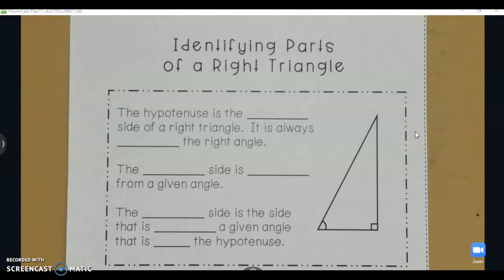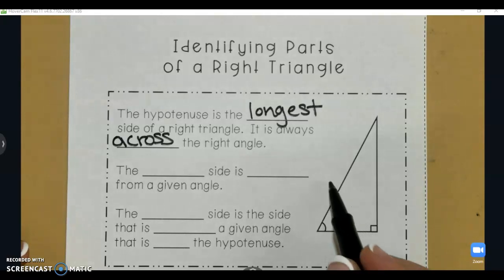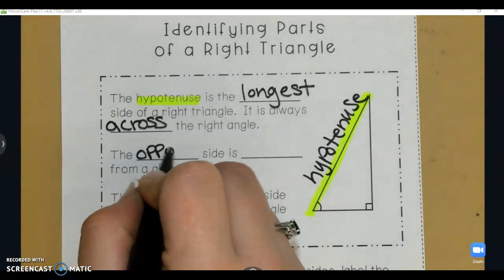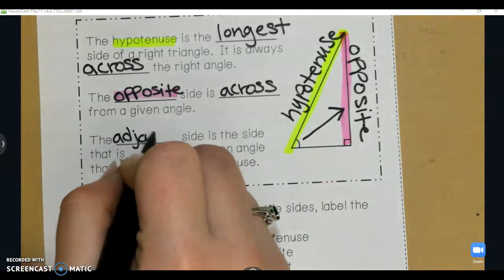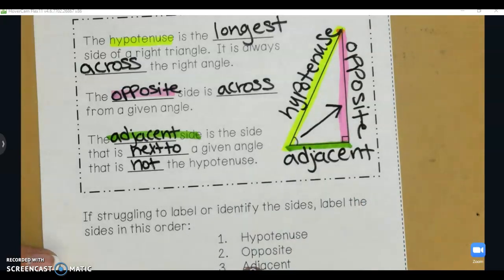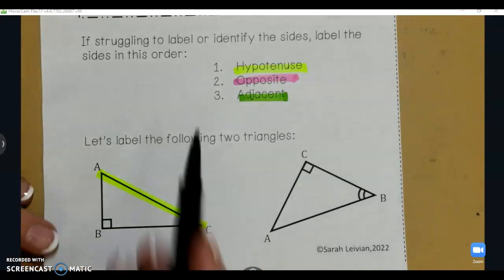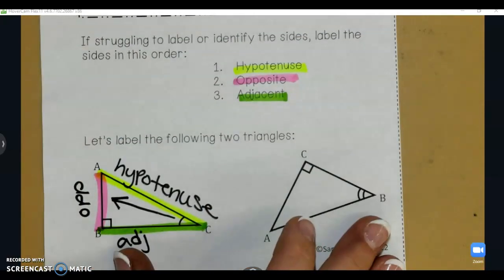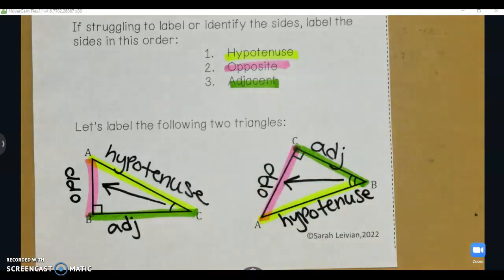Identifying Parts of a Right Triangle